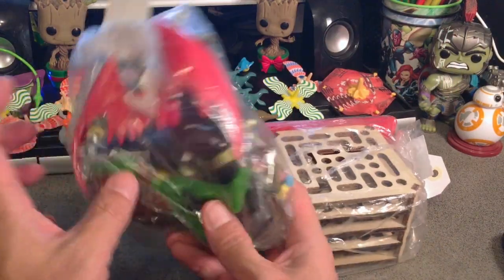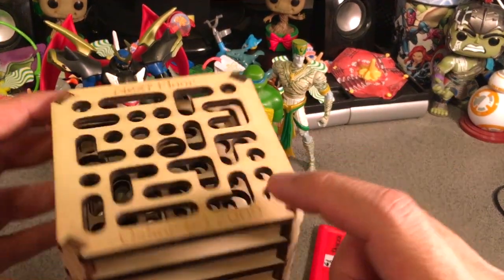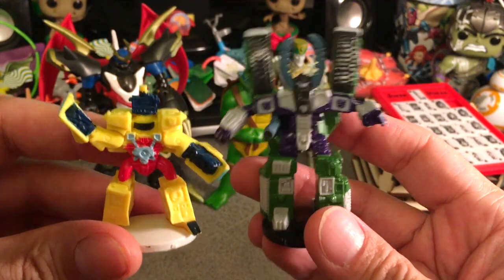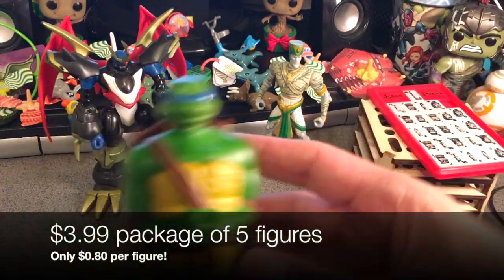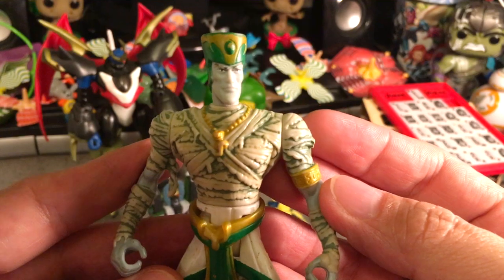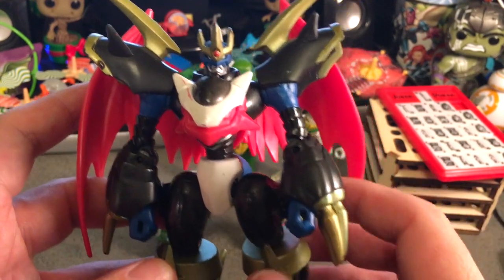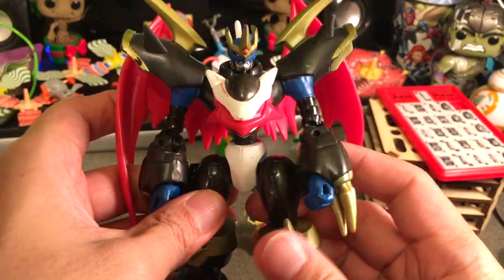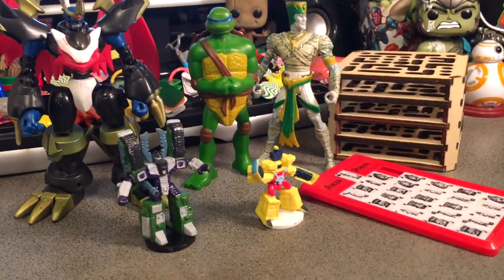Thrift Store Toy Haul, Value Village Figurarts Find December 18 2017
This Thrift Store Toy Haul reveals my first Figurarts figure found in the thrifty wild, among other thrifty treasures! I hope you enjoy it!!

Please check out the links below to get more information about the stores I visited today: